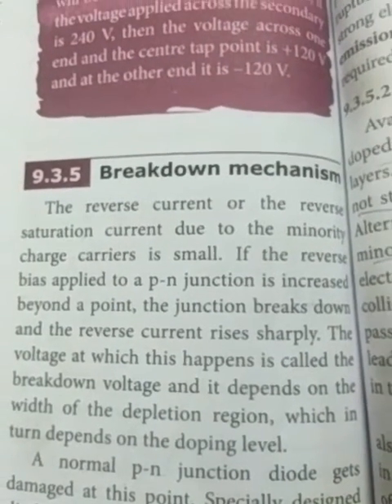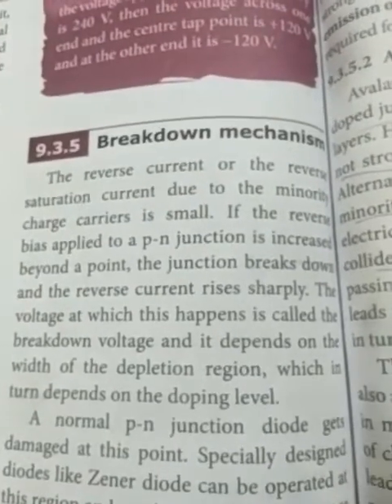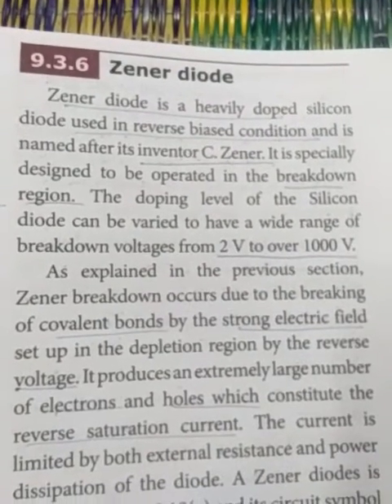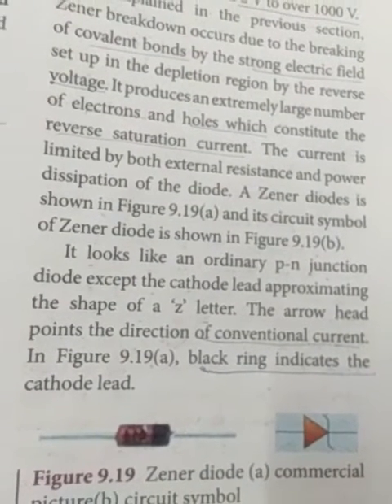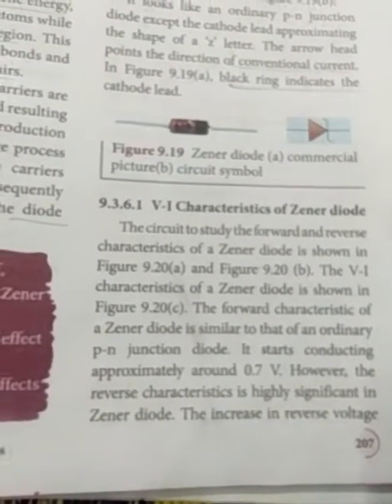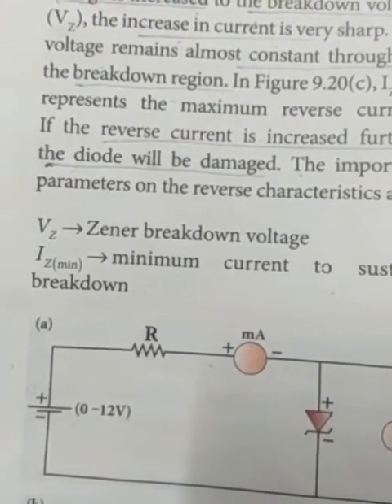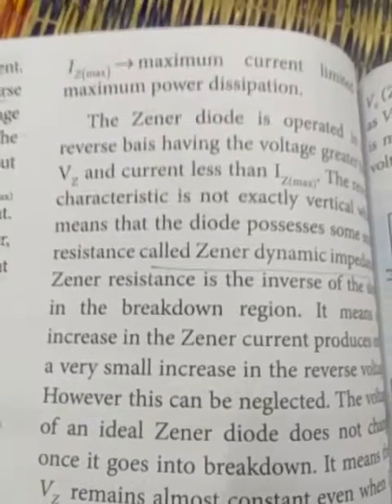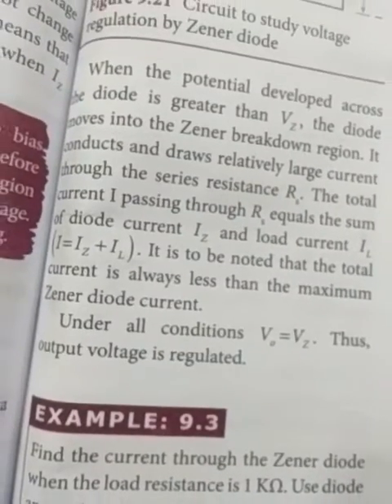12th physics unit 9 zener breakdown